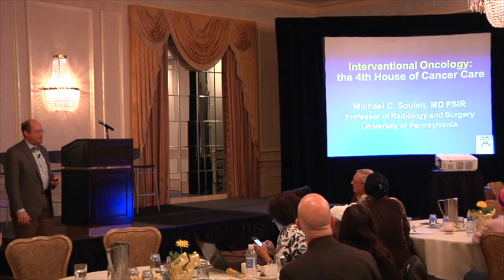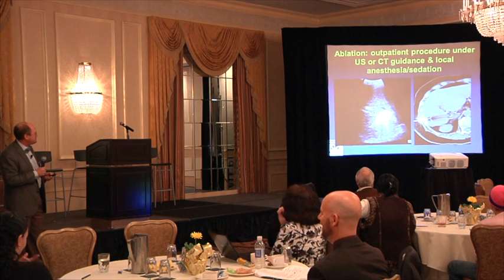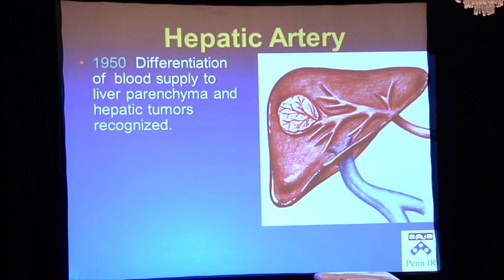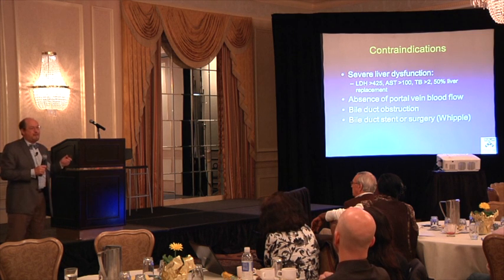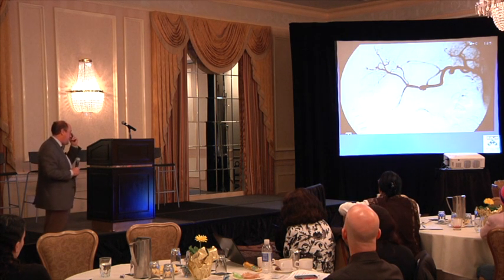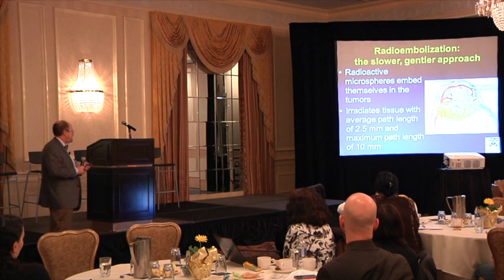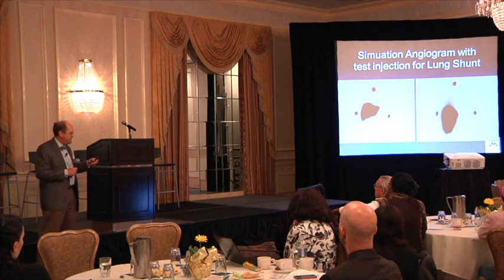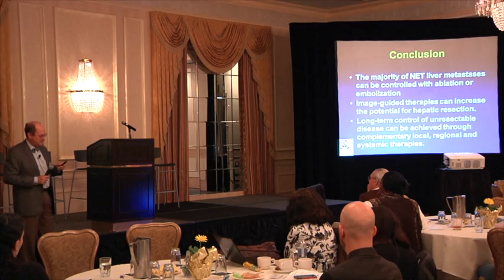Interventional Oncology Therapies for Hepatic Lesions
Dr. Michael Soulen discusses interventional therapies for hepatic lesions, including chemoembolization and radioembolization, at the 2012 Focus on Neuroendocrine Tumors Conference.